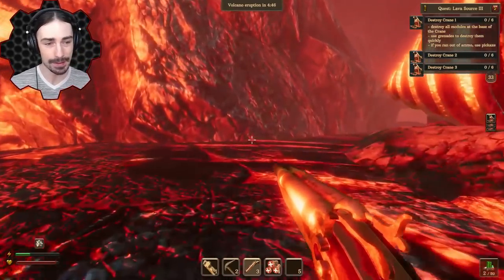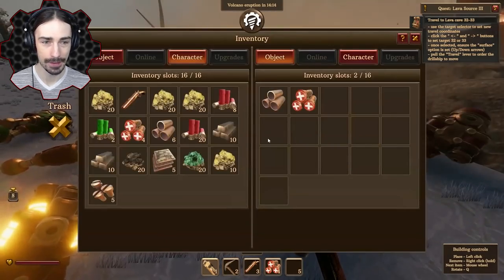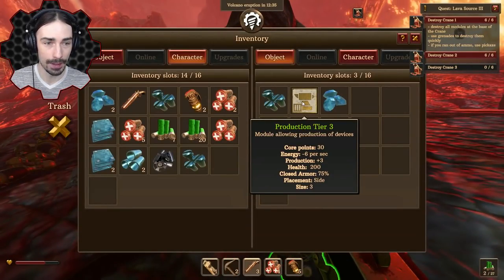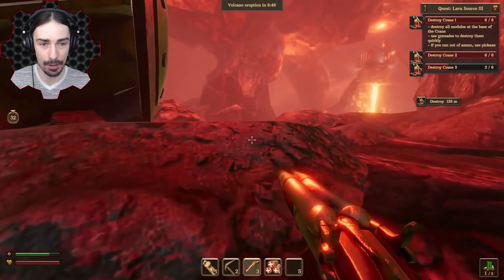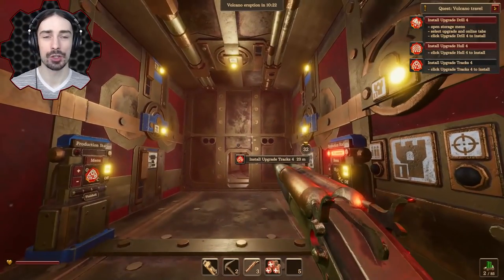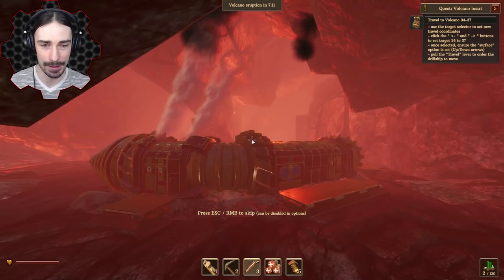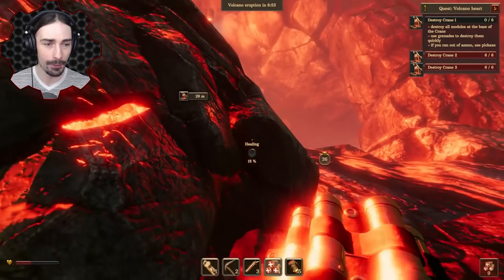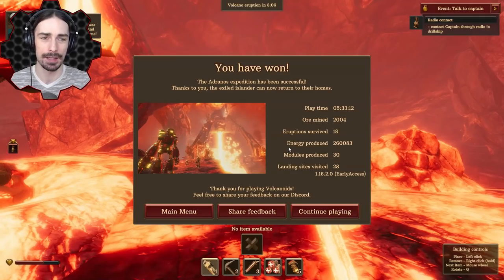ACTION PACKED FINALE in the Heart of the Volcano! - Volcanoids Gameplay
Welcome back to VOLCANOIDS! The steampunk, base building, volcano survival game.  This episode continues from the previous one Today we finish the game of by deactivating Lava Source 3 and upgrading our drillship to level 4 so we can drill into the heart of the volcano for to deactivate the final laser drillship and win the game.  This is definitely one of the most action packed episodes and a great way to end off the series.  Did you enjoy it? what was your favorite episode?

About the game:

Set in the steampunk era, you take on an expedition to a forsaken island that you once called home. But sudden eruptions triggered by mechanical beings turned the wondrous place into an apocalyptic wasteland. In order to survive the island’s natural elements, you have to outsmart these creatures and capture one of their drillships. Use their own technology against them as you upgrade the machinery and reclaim your homeland.

MOBILE BASE

Take the vantage point, stay safe underground or choose a material-rich location and explore. The drillship is one of a kind base capable of joining you on every journey.

DEADLY ENVIRONMENT

Experience the tension and thrill of surviving volcanic eruptions. Time between each eruption is your most valuable resource. Use it to roam the island gathering materials, finding new technology and utilizing production.

MECHANICAL MENACE

Deal with a hostile race of robots that use the volcano as a source of energy. Their units are scattered all around the island’s surface as well as below it.

BASE MANAGEMENT

Customize your drillship from the inside out with colors, symbols, gadgets and more. Automate production, research technologies, set up defenses and turn the drillship into an unbreachable powerhouse.